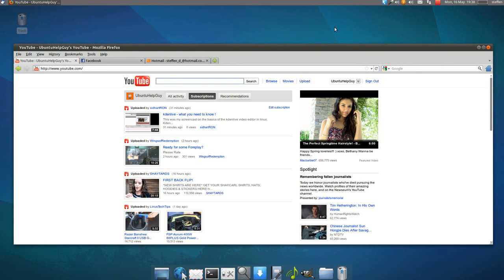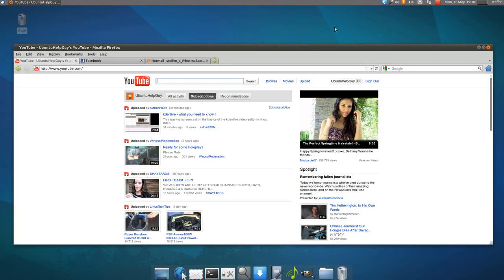The New Major Linux Distro?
Unity is not very popular right now according to my research. So which distro is gonna take over? I would really like to hear what you guys have to say about this topic. Linux FTW!